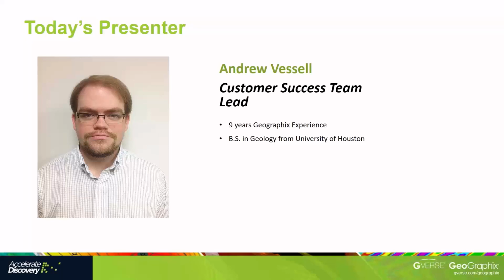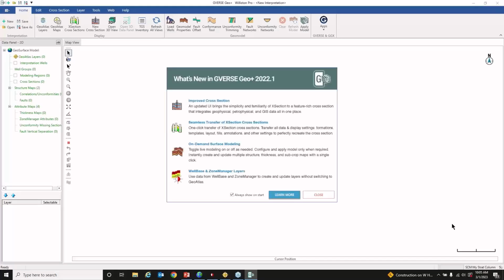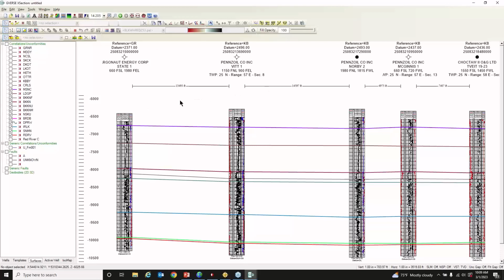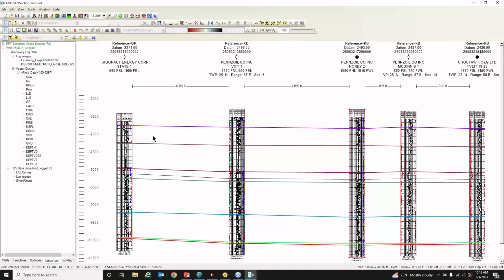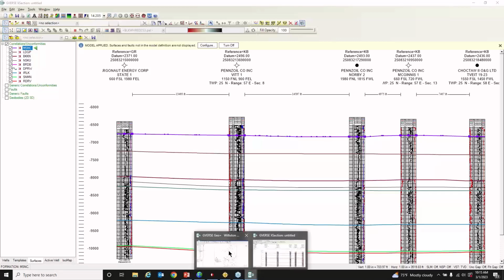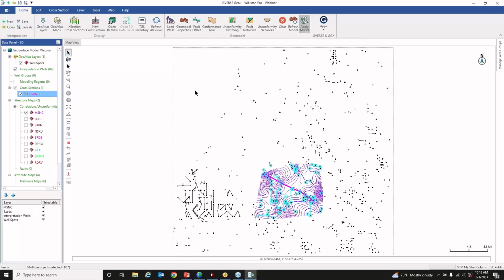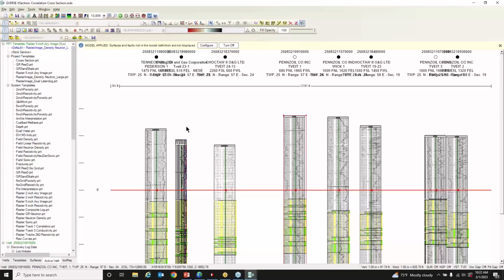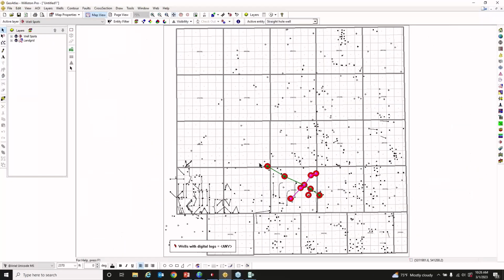Webinar - Creating cross sections using GeoAtlas and GVERSE Geo+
Topics
• Introduction:  The ongoing integration between "classic" GeoGraphix and GVERSE Geo+
• Creating cross sections by selecting wells in GeoAtlas and opening the cross section in Geo+
• The advantages to using the Geo+ cross-section tool with examples
• Working in Geo+ both with and without the "model" active
• Sending Geo+ modeled surfaces to GeoAtlas/IsoMap for further refinement